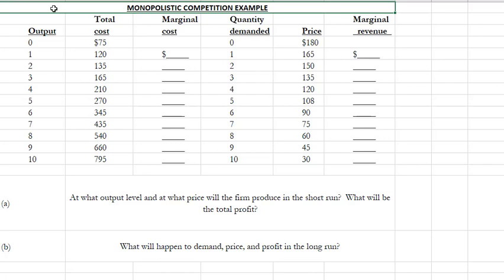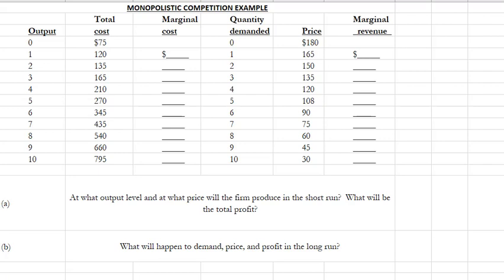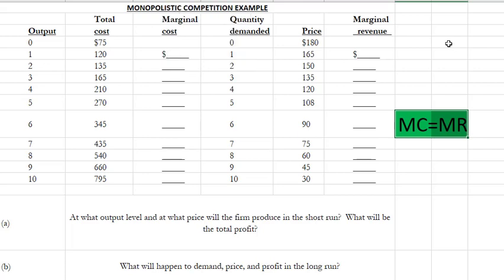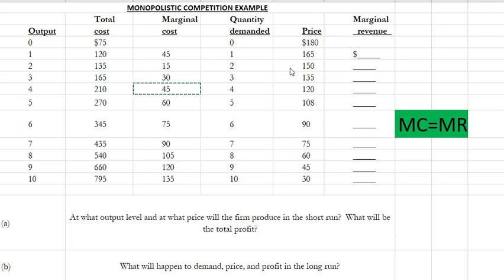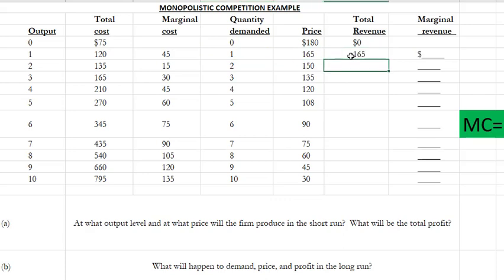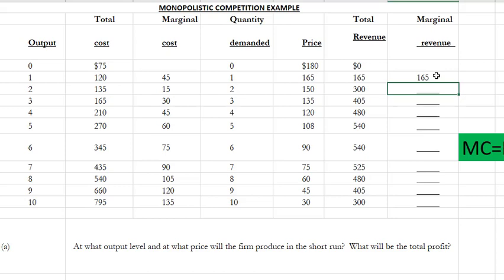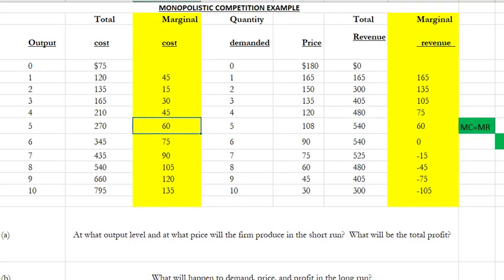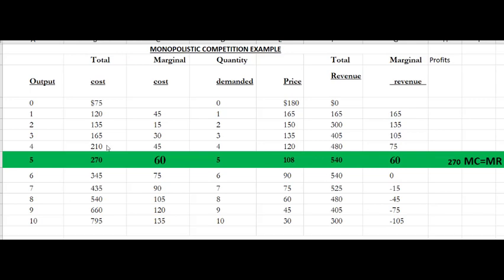Monopolistic Competition Profit Maximization Calculation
Profit maximization of monopolistic competition using data.